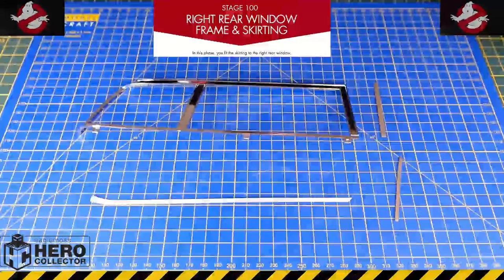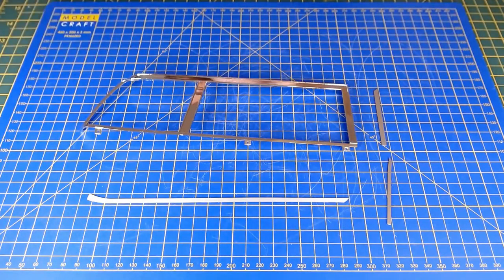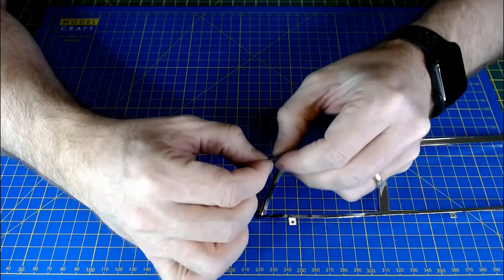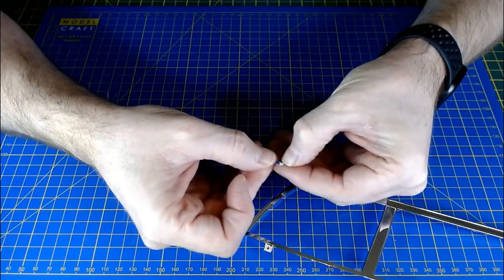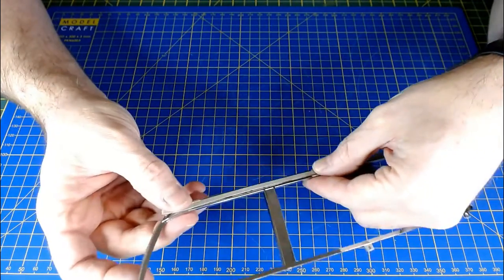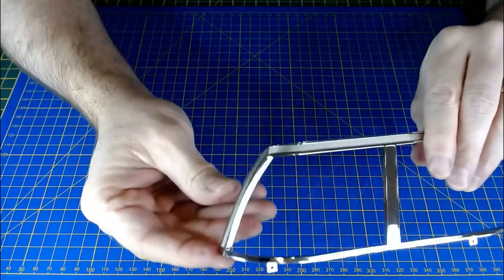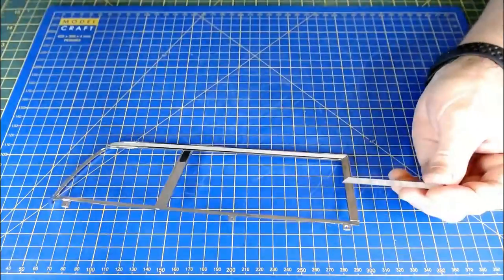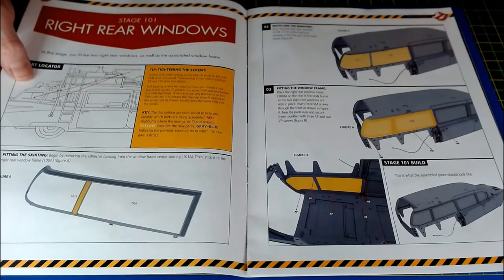Build the Ghostbusters Ecto-1 - Stage 100. A 1/8 Scale movie car build by HeroCollector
In this the second stage of issue 27, and issue 100! yeah. I am just fitting a few detail pieces to the right rear window framing, this side goes a lot better than the other side, as I remember to make sure the details are fully bent to shape.